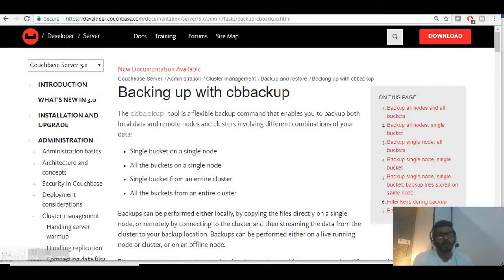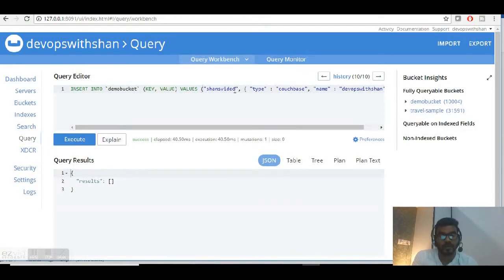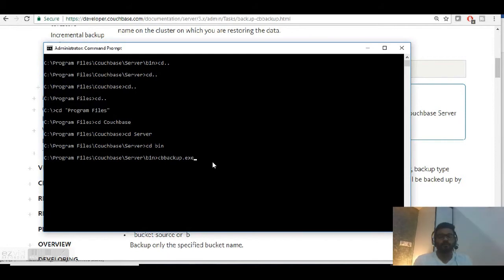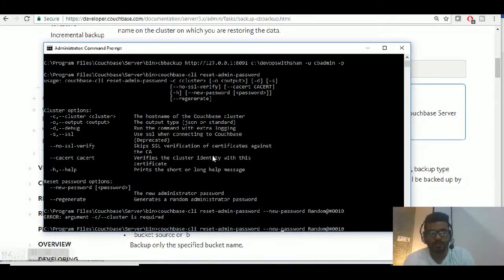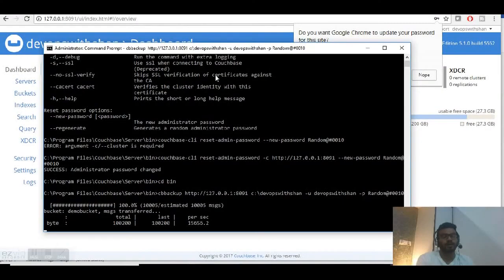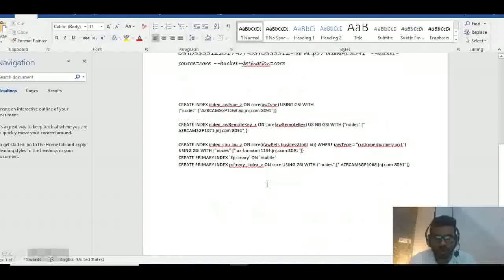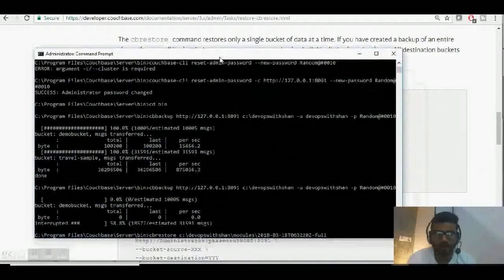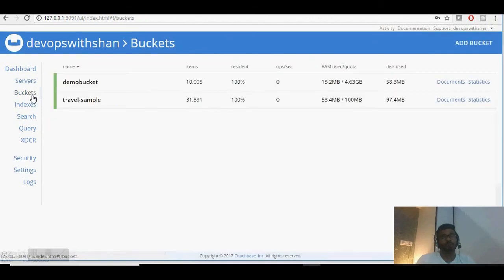Couchbase Backup and Restore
In a production environment, as part of an overall Disaster Recovery plan, you must plan to back up your entire cluster periodically. This helps ensure that you do not lose information in the event of a serious failure and minimizes data inconsistency when a restore is required.

Learn How to fetch backups and restore using Cbbackup. If you haven't watched my previous video do watch them, links are mentioned below -